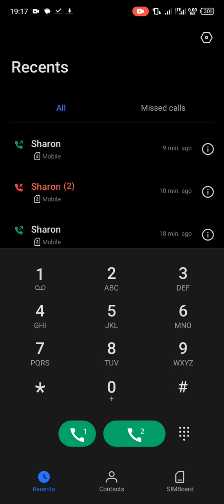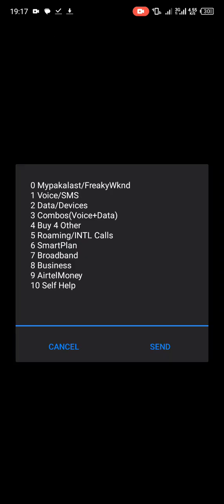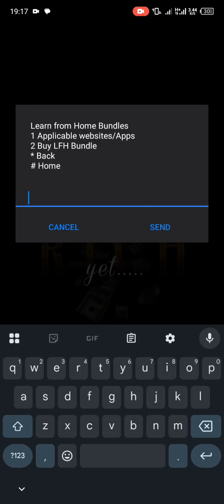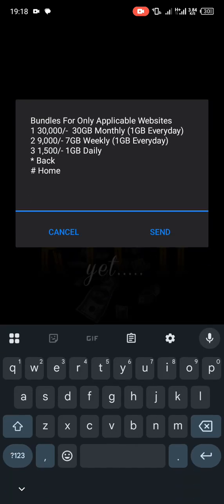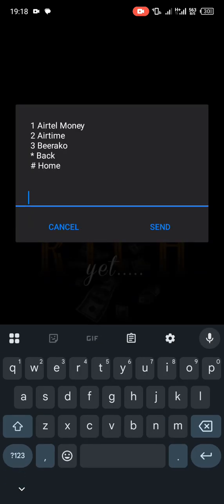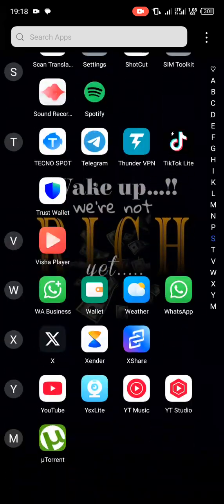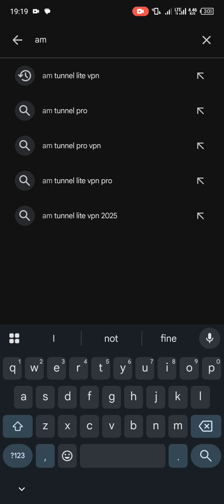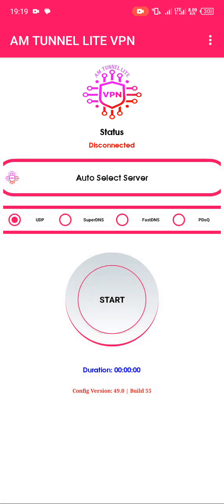Airtel UG | How to Setup Free Data Bundle using learn from home | Best for heavy downloaders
Airtel Uganda Unlimited Internet with AM Tunnel VPN | Fast & Secure Setup Guide.
Looking for a way to maximize your Airtel Uganda internet experience? In this step-by-step guide, I show you how to set up AM Tunnel VPN for Airtel Uganda to achieve a fast, secure, and stable connection.
This tutorial walks you through the complete configuration process, including importing configs, selecting the correct server, and optimizing settings for better performance. Whether you're browsing, streaming, or gaming, this method focuses on improving connection stability and privacy.

What You’ll Learn:
• How to download and install AM Tunnel VPN
• How to import and configure Airtel Uganda settings
• How to connect properly for stable performance
• Tips to improve speed and reliability